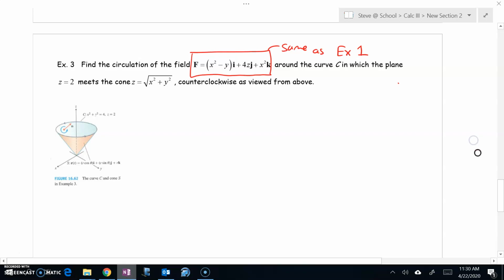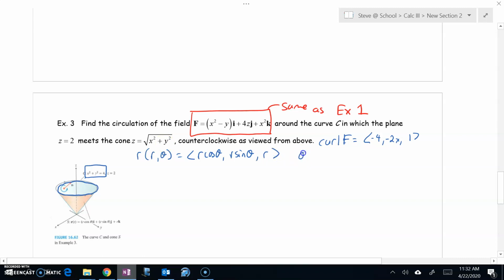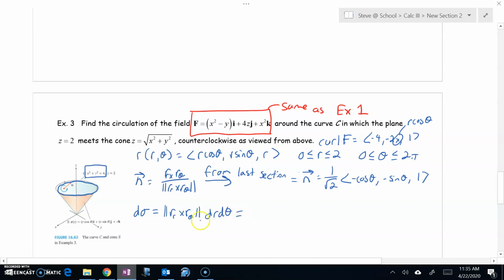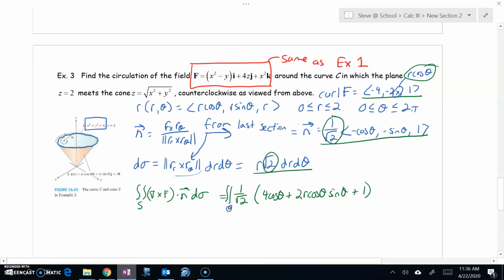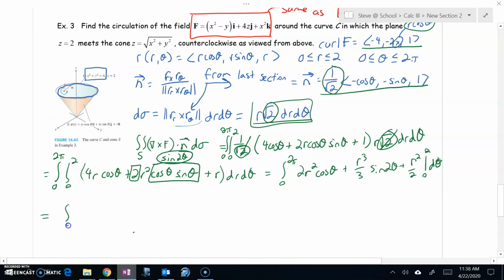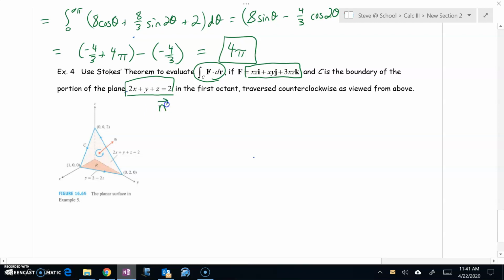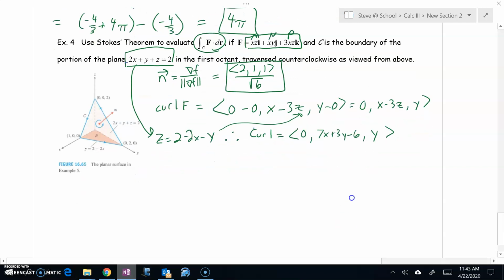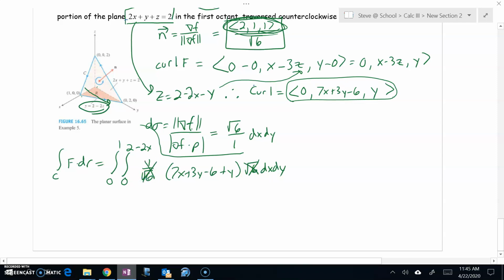8.3 Stokes Theorem Part 2 Calc III